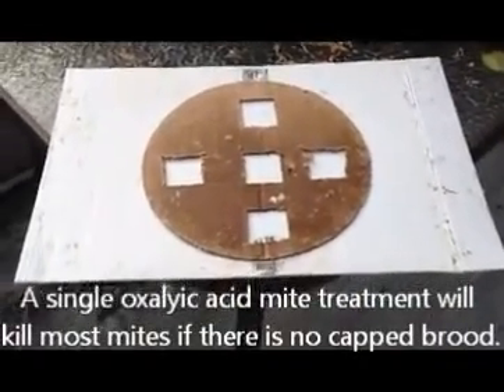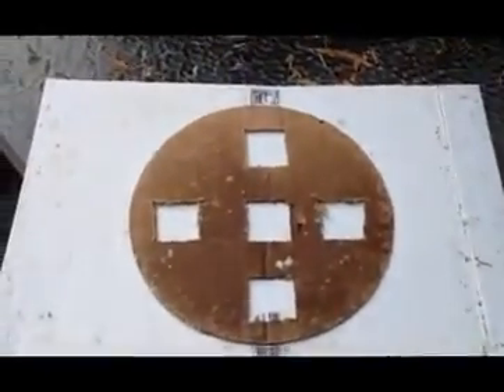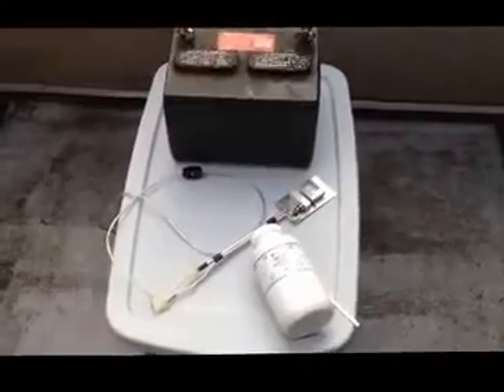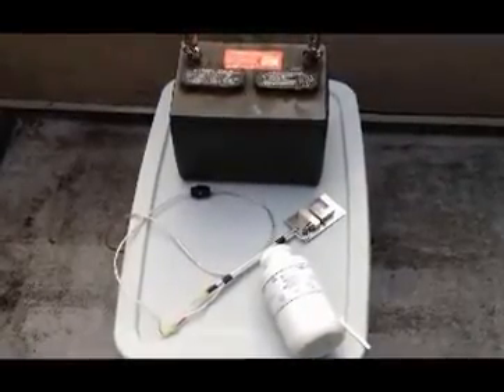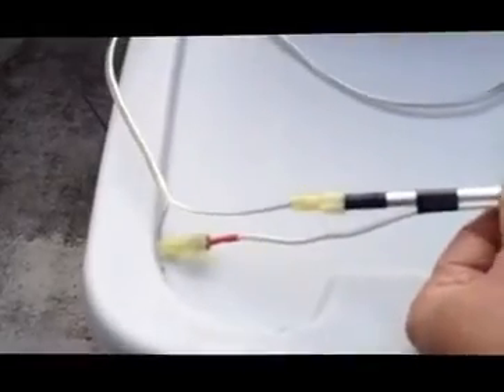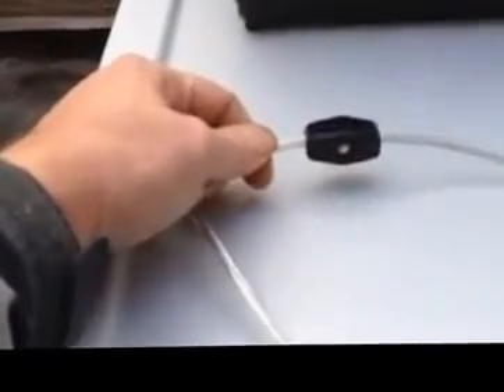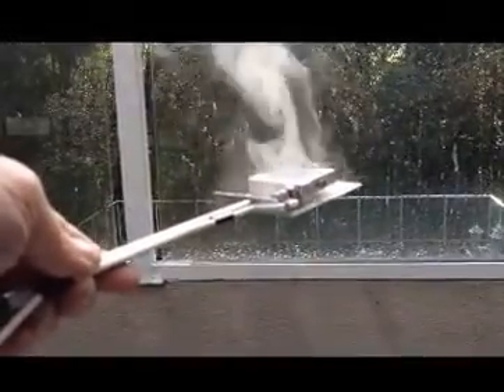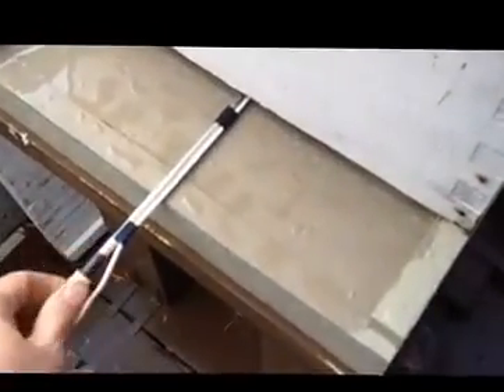Διαδικασία λειτουργίας εξαχνωτή Οξαλικού Οξέος